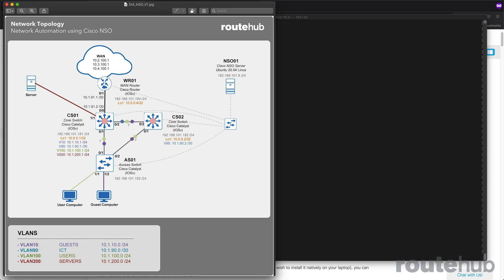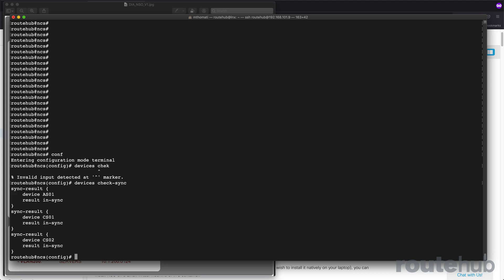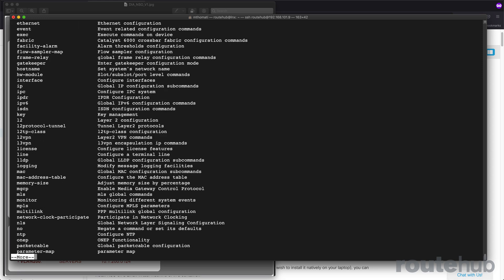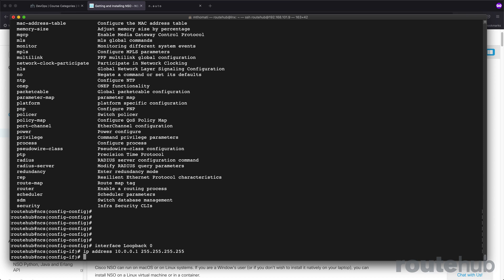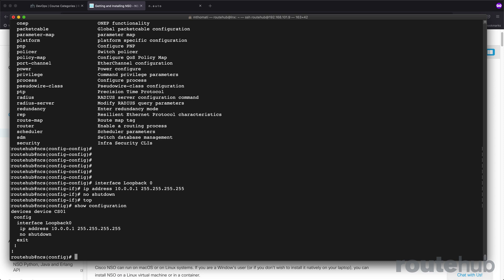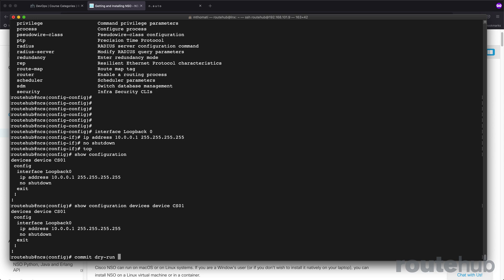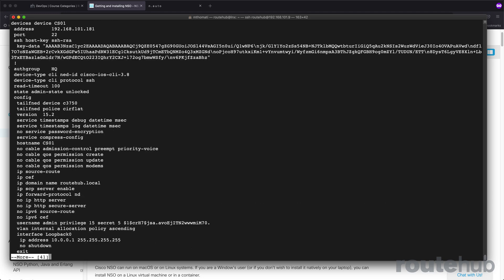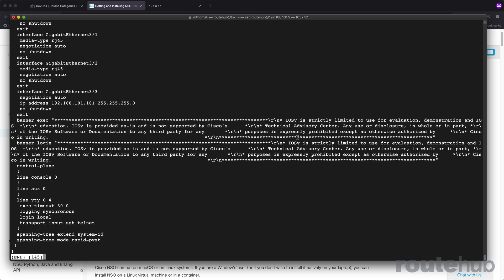NETWORK AUTOMATION USING CISCO NSO | SAMPLE VIDEO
In this course, you will learn how to deploy and use Cisco's Network Services Orchestrator (NSO) for Network Automation. The purpose for this course is to explain all of the relevant concepts and components about NSO and then dive right into how to deploy NSO step-by-step to provide Network Automation for a production network environment. NSO has a lot of moving parts with a lot of concepts, but when you see how NSO is deployed in a practical environment it provides a better sense of understanding how it really works.